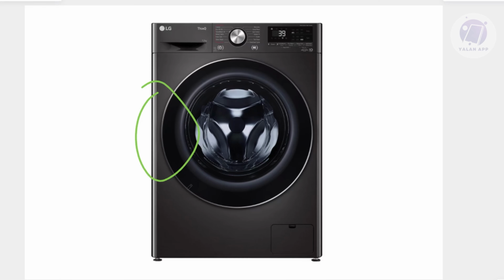How To Fix LG Washing Machine Error Code DL (2025)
If your LG washing machine is showing the DL error code and you need a fix, then this video will be perfect for you!